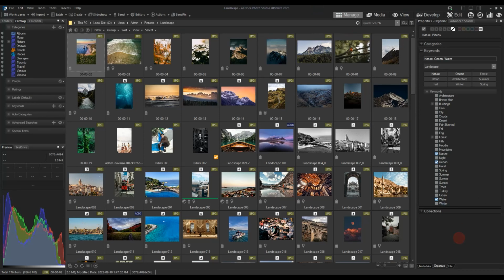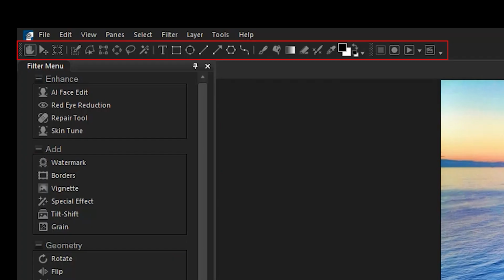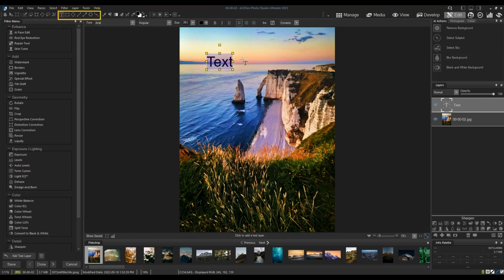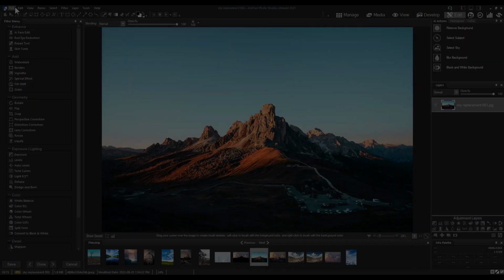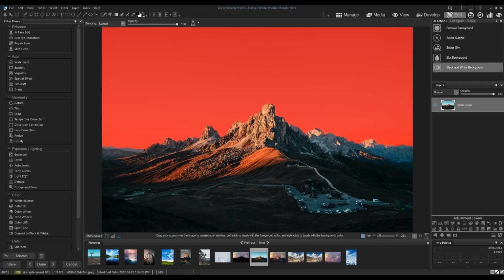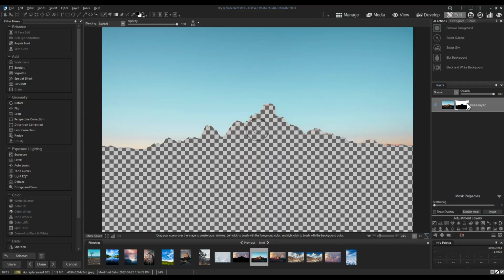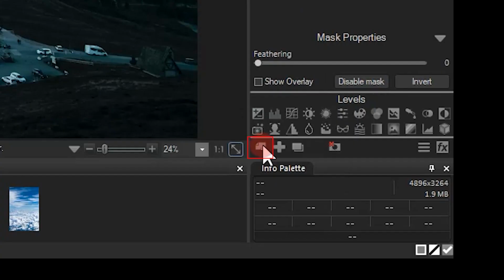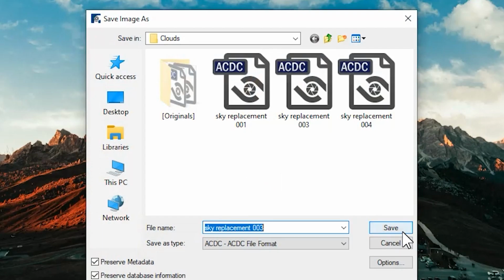What do modes do? - Edit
Layered Editing, Refreshed

With layers, you can easily modify and adjust your images. Place adjustments on different layers, add layer masks, and see changes in real-time by hiding and showing individual layers. Stage changes in a non-destructive way by saving your project as a layered file (.acdc). Get even more out of Edit mode with a whole suite of advanced Artificial Intelligence (AI) features. Make quick work of your editing with the new AI subject and sky detection, or retouch portraits with new AI Face Edit.

Thumbnails:

00:00 - Intro
00:58 - Where to find edit mode
01:05 - User Interface
02:09 - Toolbar
02:55 - ACDC files
03:25 - AI Action, Select Sky
03:52 - Masking
04:43 - Invert Masking
05:04 - Adding a new layer
05:25 - White Balance